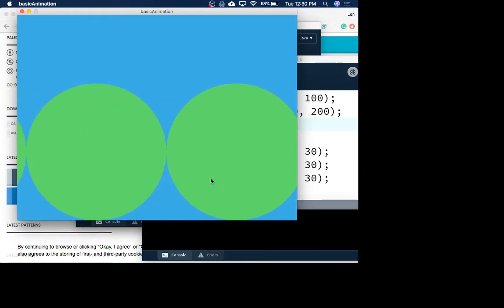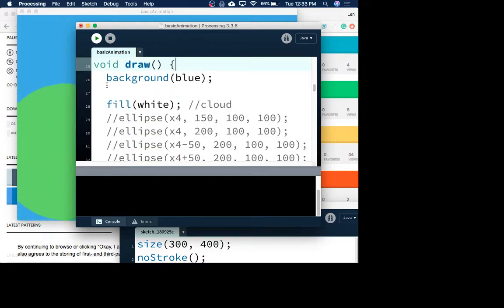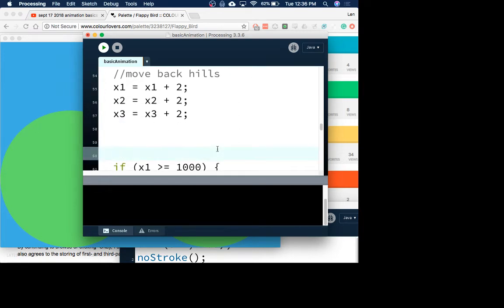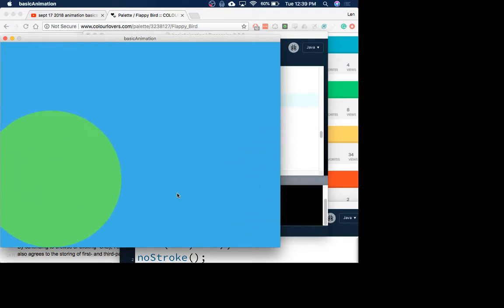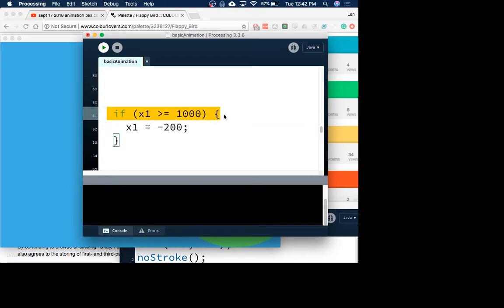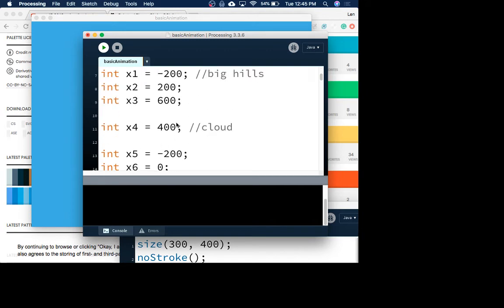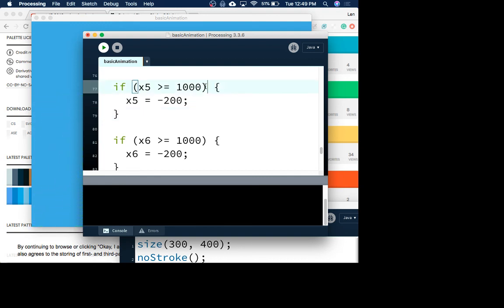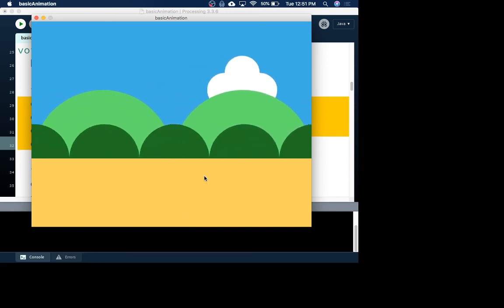Parallax Animation Lesson 1